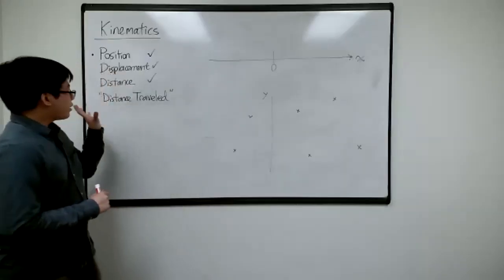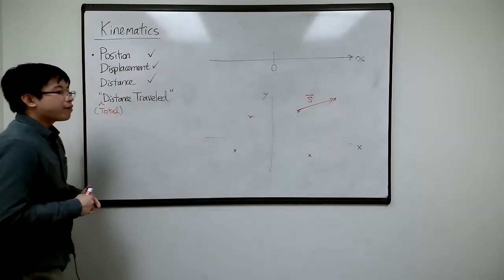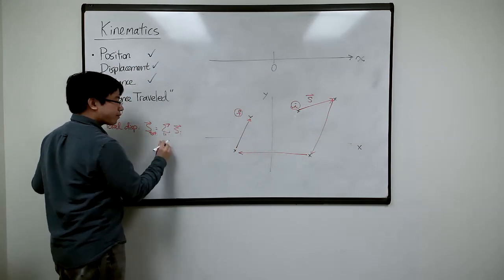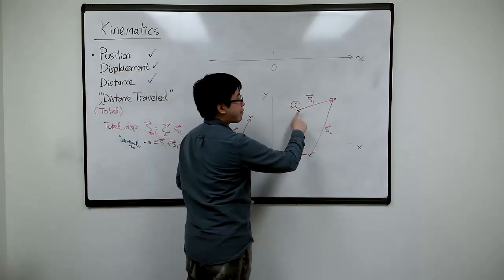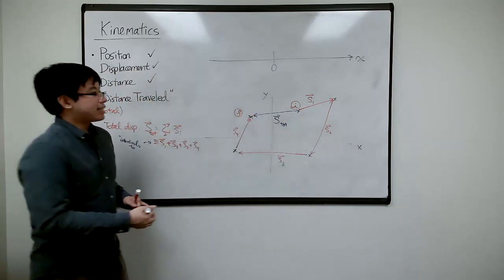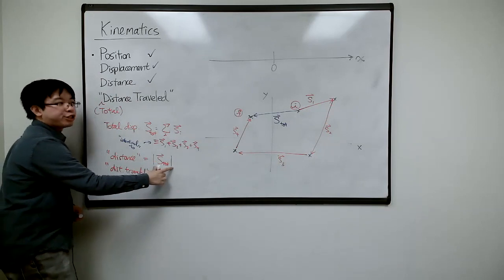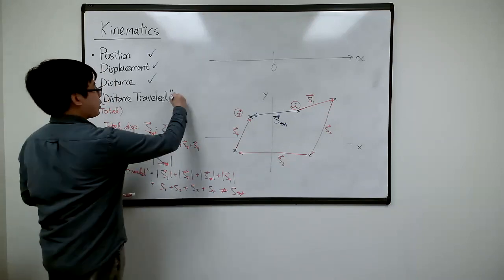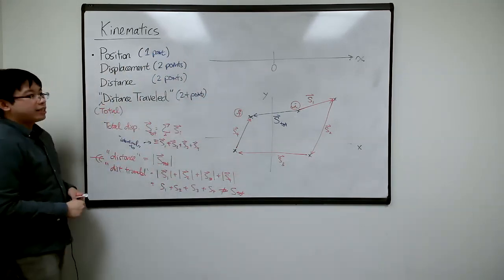P3A L6E. “Total Distance Traveled” of a Journey (2D)